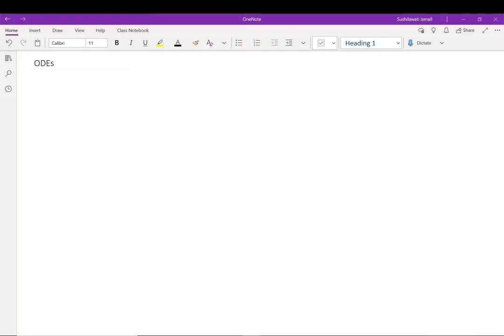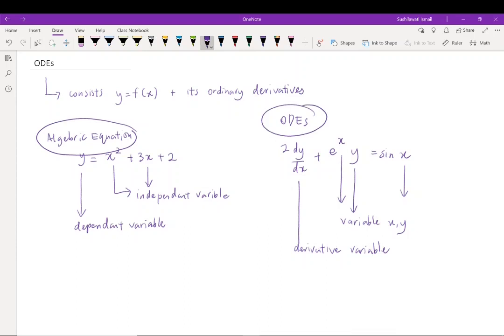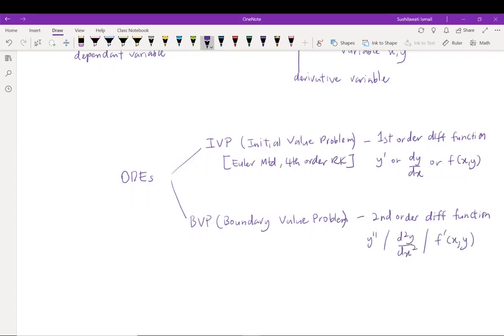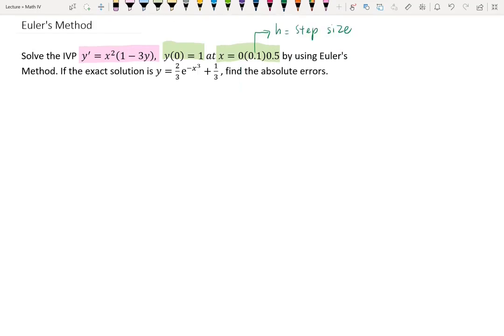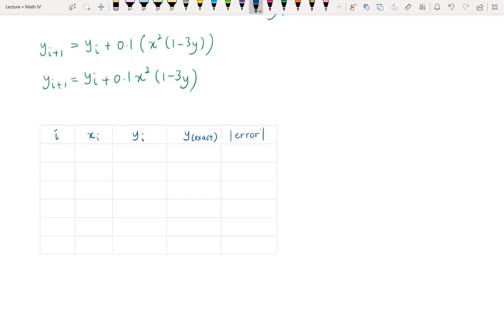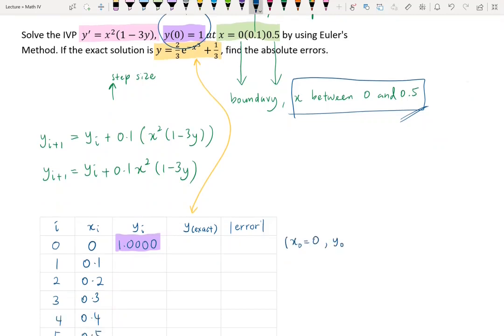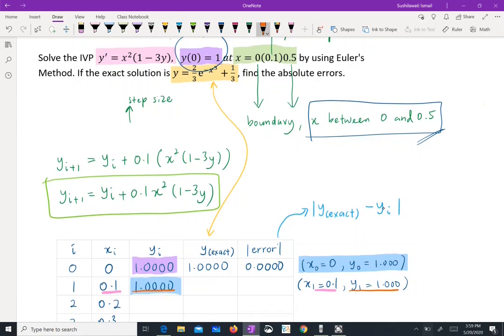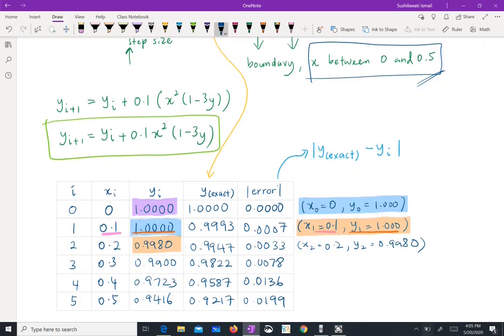Chapter 8-1 ODEs_IVP (Intro & Euler's Method)